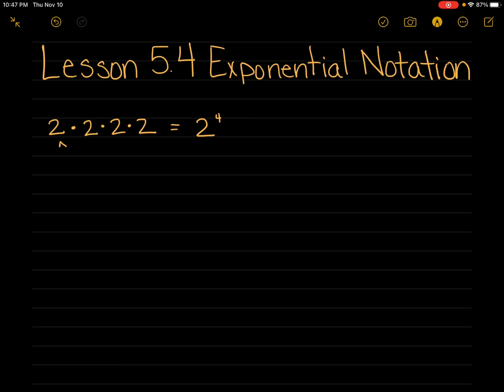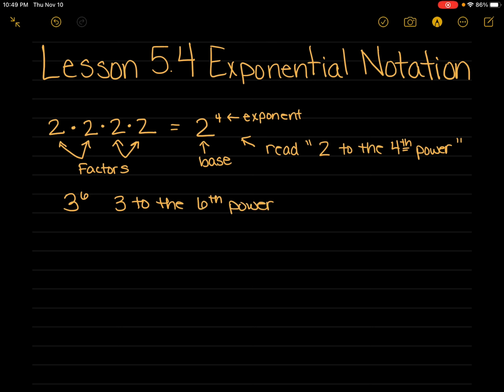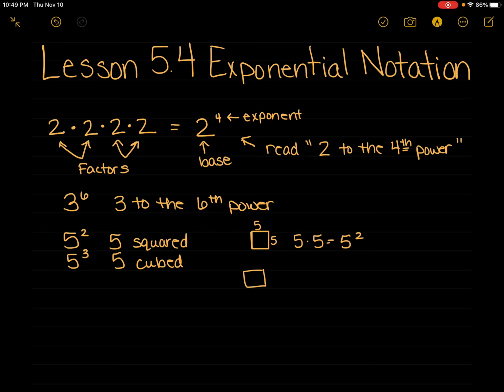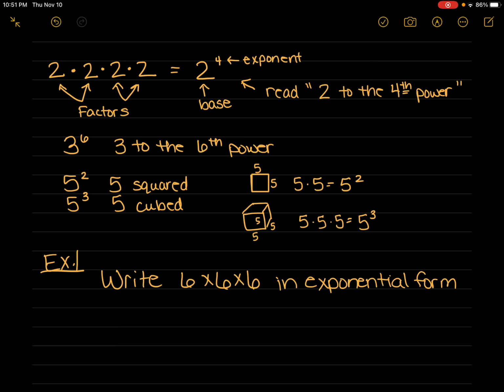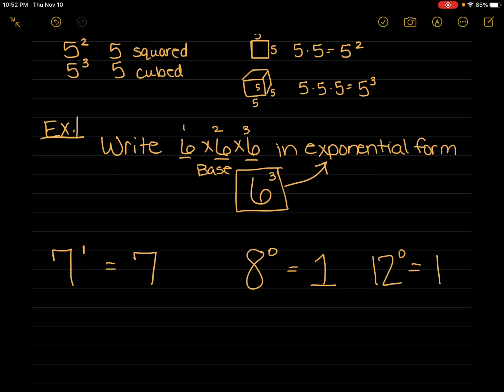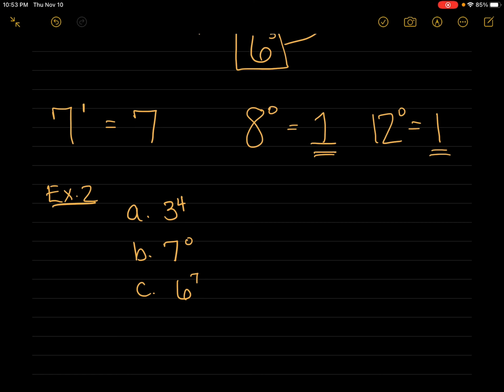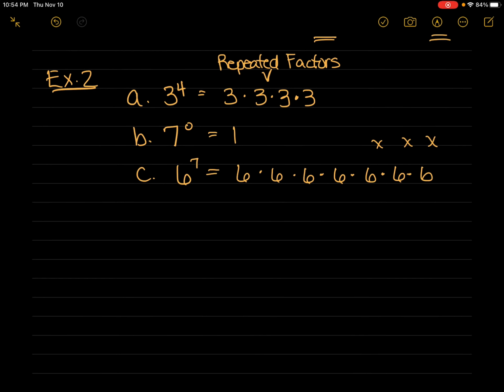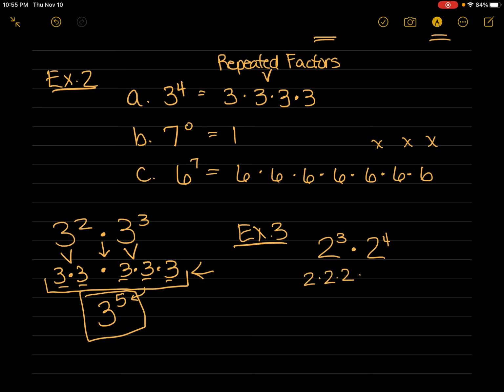Lesson 5.4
Exponential Notation